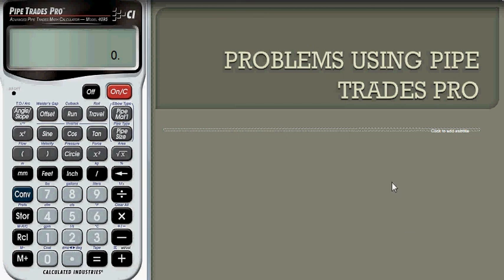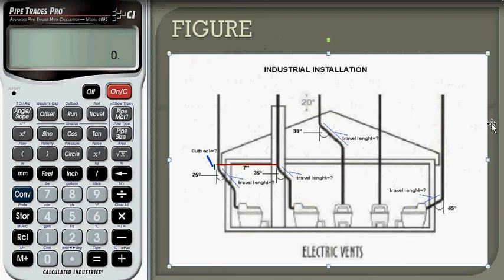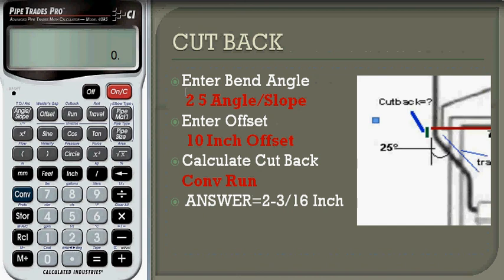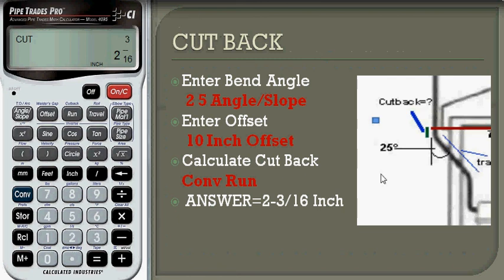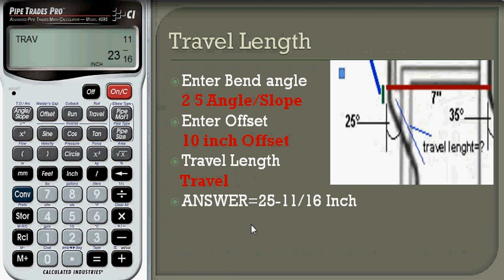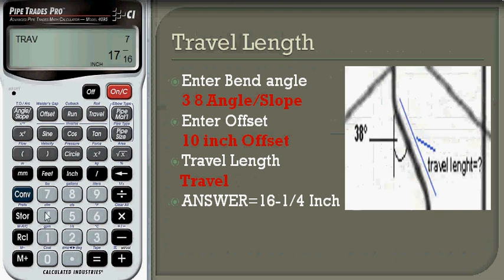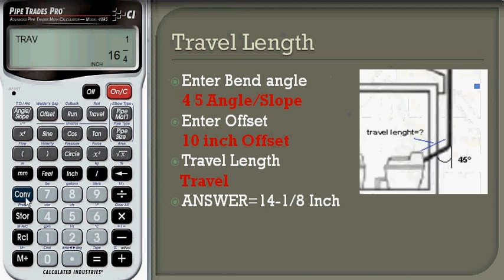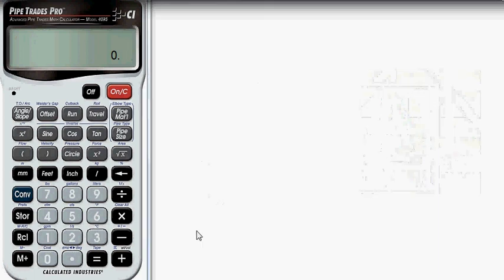Calculation of the Pipe Cutback and Distance of a Pipe with the Calculator Pipe Trades Pro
The user will learn how to calculate the pipe cutback and the distance of a pipe in an installation of pipes in an industrial plant. The pipes will be inclined and the calculator Pipes Trade Pro will help us to calculated the best way arranged all the pipes in the plant. Register here for detailed answers about this tutorial video

How to Calculate the Pressure Loss and its Cost in Piping Installations
Reynolds Calculation to Get the Pressure Loss in a Pipe Installation

Ejemplo: Se quiere instalar un sistema solar fotovoltaico que sea capaz de alimentar una carga de 950W por un dia. Se desea dimensionar el cable que va desde el regulador hasta el inversor. El regulador se encuentra ubicado en el cuarto de baterias a una distancia de 90m de la casa donde se encuentra el inversor.
More videos to use Electric Calc Pro in solar panel installations

How to Calculate the Peak Power in a Solar Panel Installation with Immersed Pump